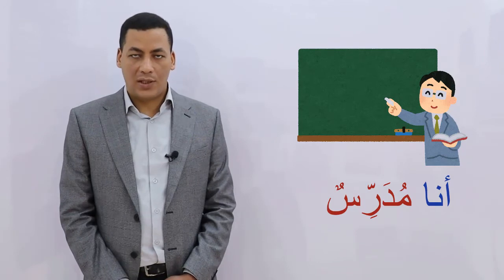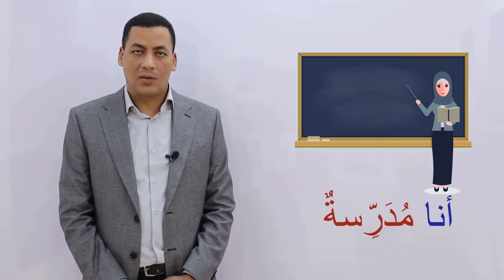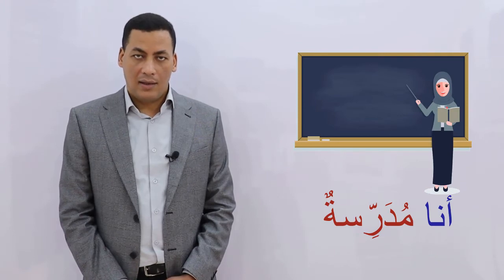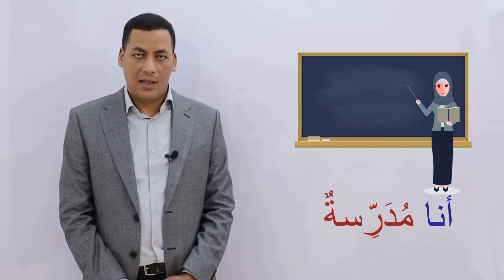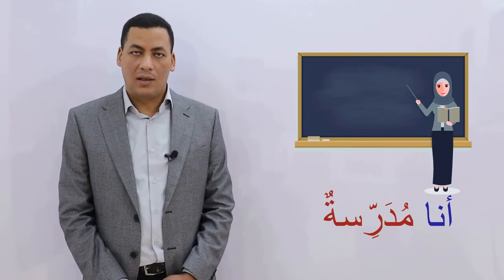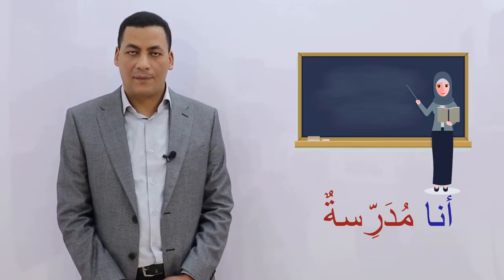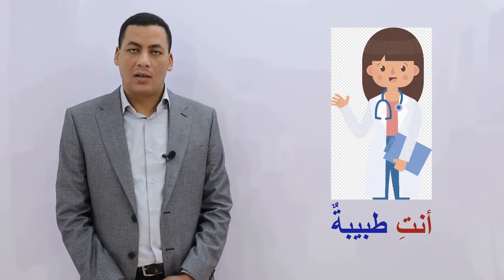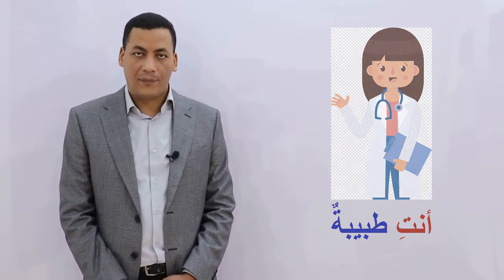Arabic for beginners: Lesson 5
We provide lessons in very good prices. If you want to study alone, our hourly rate is around 10 $. You can pay less if you are within a group of two or more. we give a free 20 - minutes trial lesson if you are interested. for more details.
Skype: ammar_yasser2013
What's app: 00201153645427